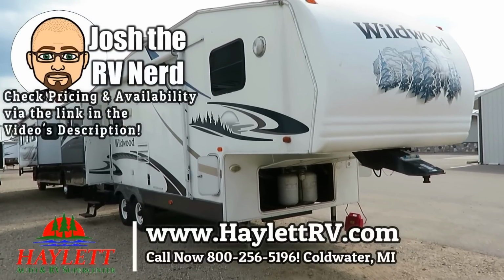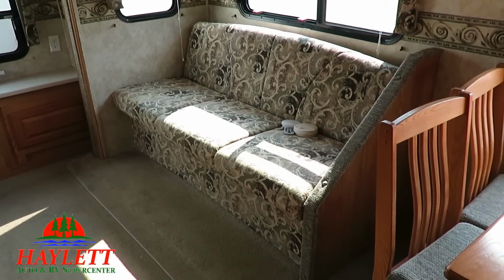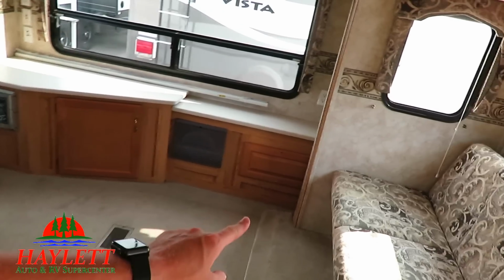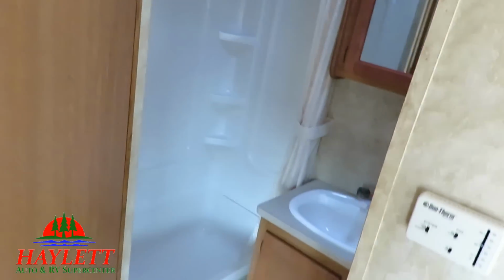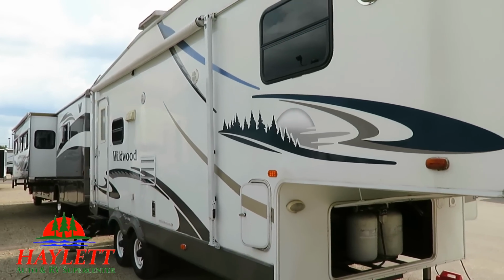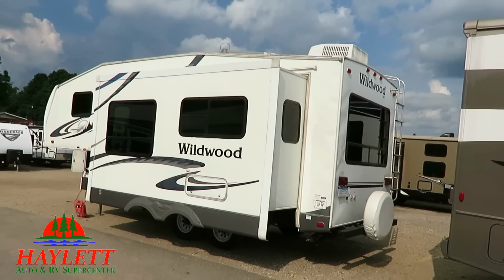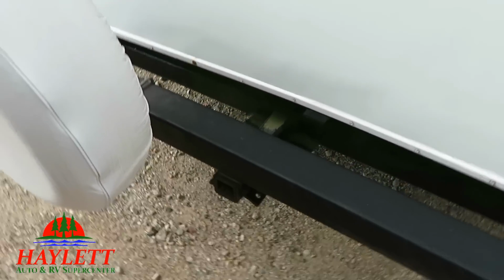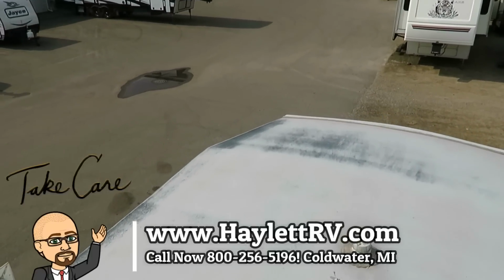(Sold) 2005 Wildwood 255RLSS Smaller Used Fifth Wheel RV with Rear Towing Hitch